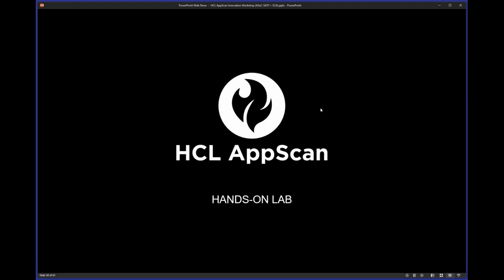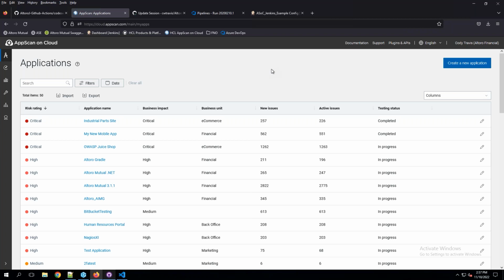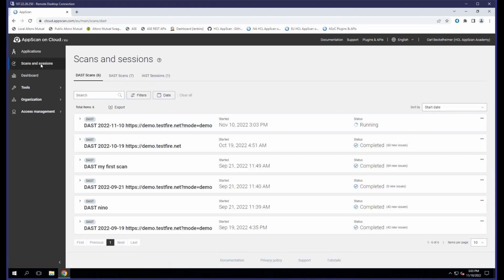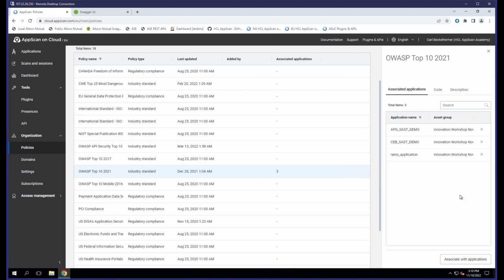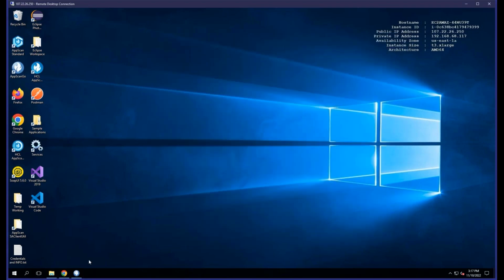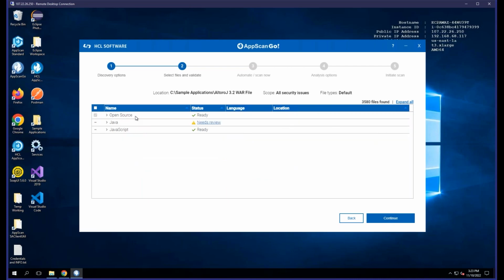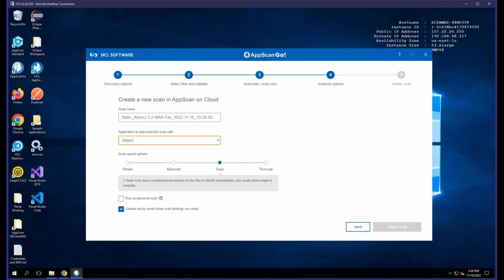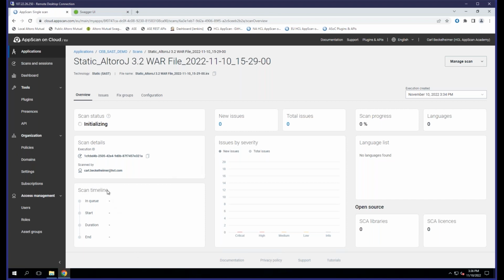Application Security Scanning with HCL AppScan SAST: Workshop, Part 2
Discover the Power of Application Security Scanning Tools with HCL AppScan with Part Two of this video series. Are you concerned about the security of your software applications? HCL AppScan offers cutting-edge security scanning software to help you develop secure software and prevent costly vulnerabilities. With HCL AppScan Source (on-premises) and HCL AppScan on Cloud (cloud deployment), you can leverage static application security testing (SAST) to identify critical security vulnerabilities early in the development cycle. Our machine learning-based Intelligent Finding Analytics (IFA) technology ensures efficient identification and suggests the best remediation measures. Say goodbye to costly fixes in production! Learn more about HCL AppScan and its suite of security testing tools, including static, dynamic, and interactive testing for web, mobile, and open-source software. Implement shift-left security and maintain compliance with regulatory requirements.